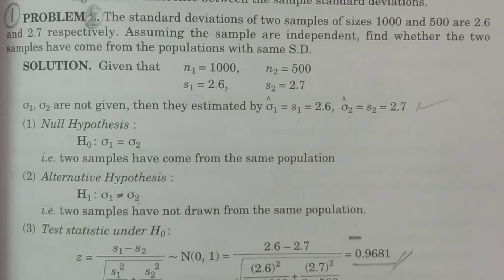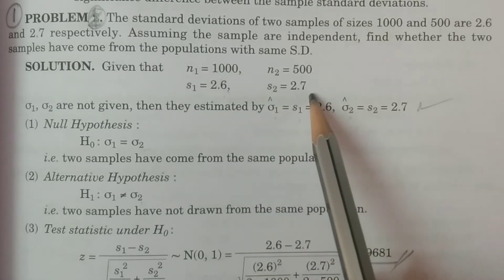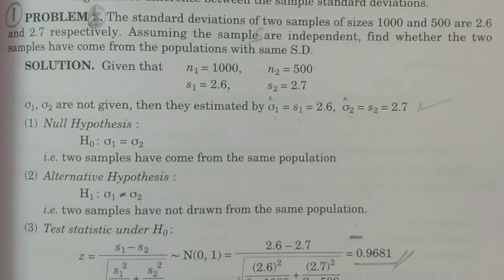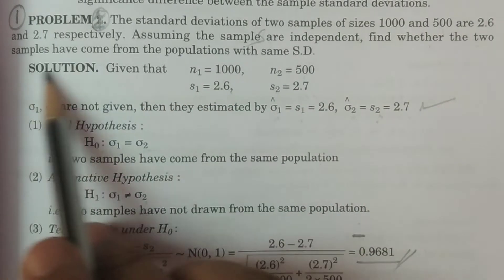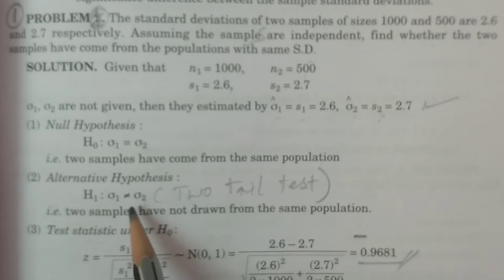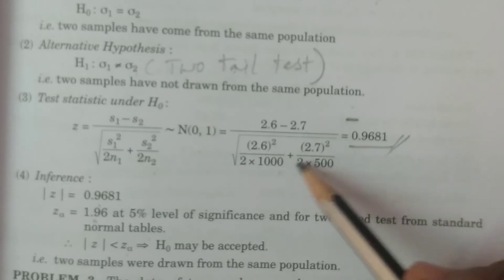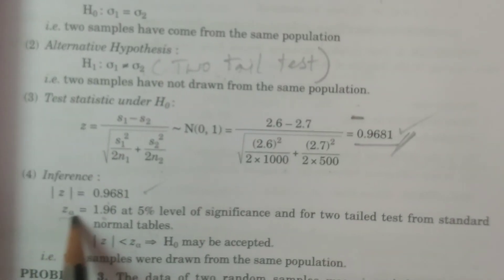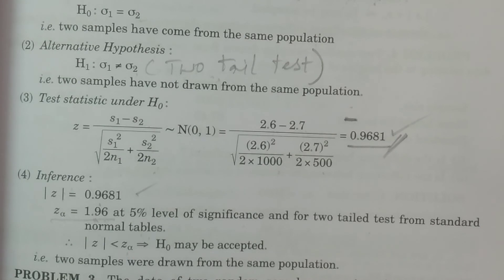Problem 1 - Test for Two Standard Deviations (Large Sample tests) - || in Telugu || -BSc Statistics